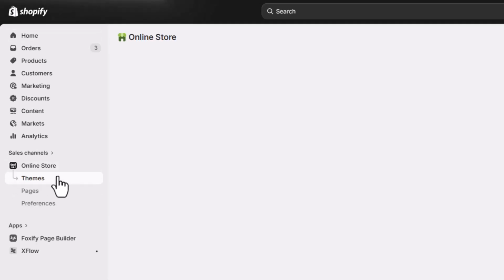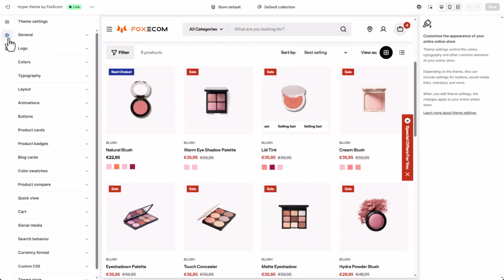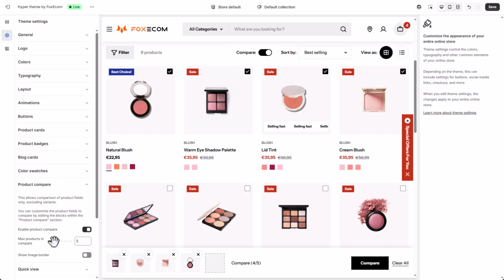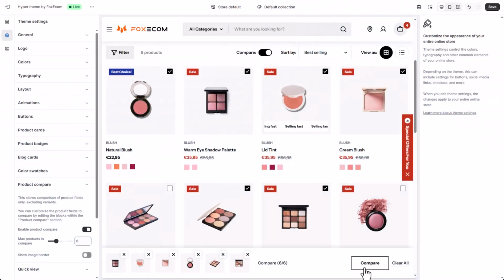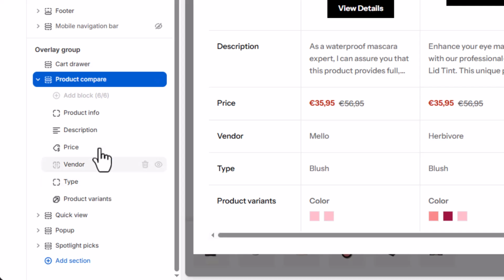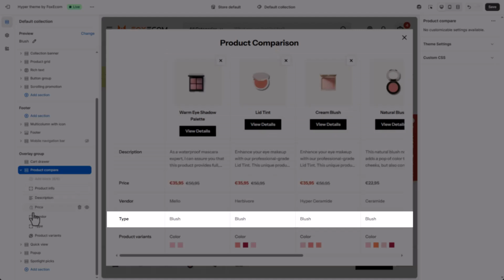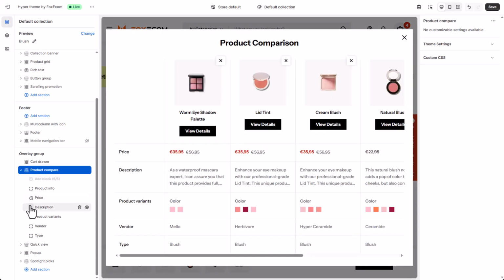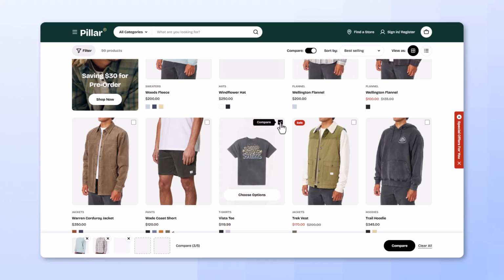Let Customers Compare Products on Shopify | Hyper Theme Tutorial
Learn how to set up the Product Compare feature in the Hyper Shopify theme so your customers can easily compare products side by side and make faster buying decisions.

In this tutorial, we’ll show you how to enable product compare and customize the comparison modal to highlight the most important product information.

👉 Perfect for B2B, wholesale, and large catalog Shopify stores.

🕑 Timestamps:
0:21 - Enable Product Compare
1:03 - Customize the Comparison modal
2:04 - Outro